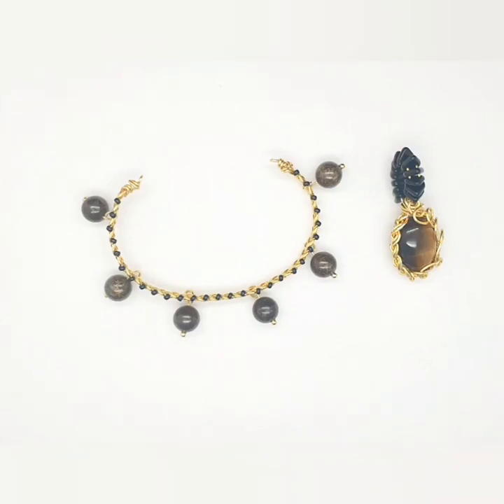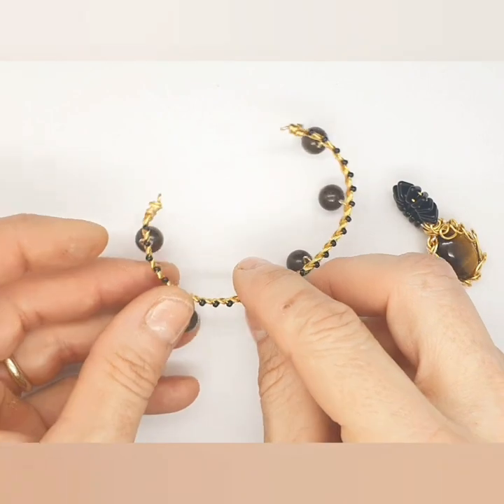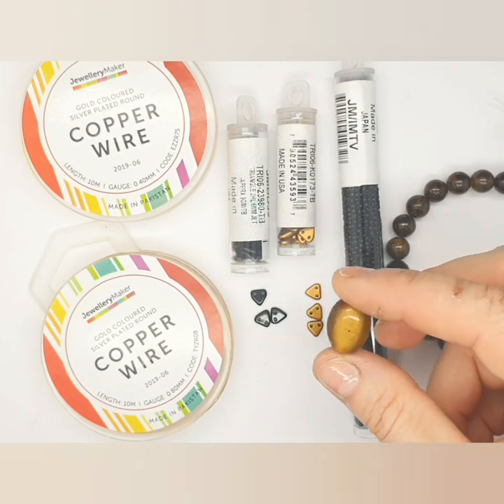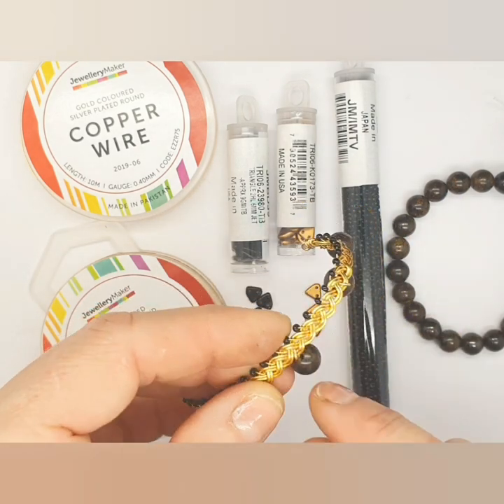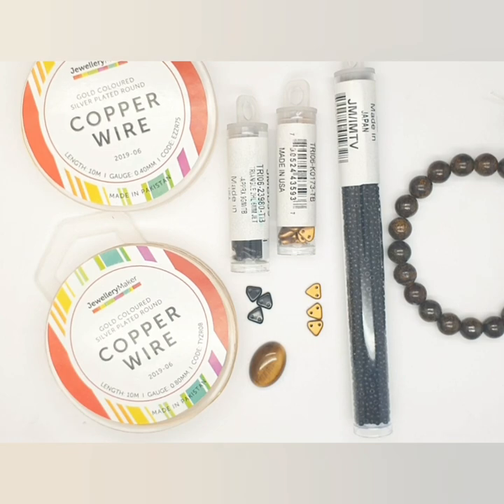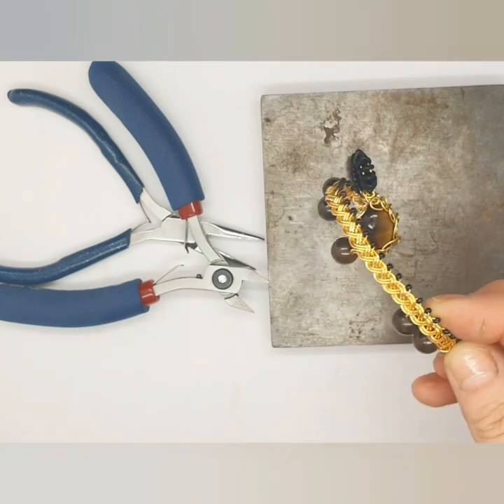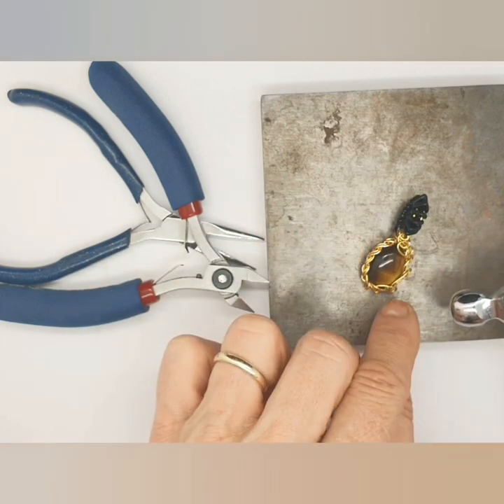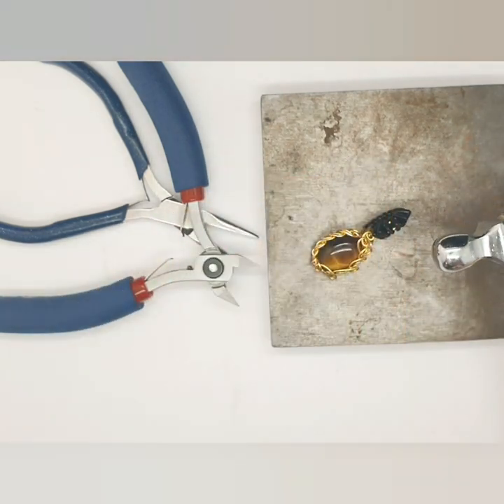JewelleryMaker | Nadja Plaited bezel tigers eye pendant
Plaited bezel tigers eye pendant In this video Guest designer Nadja will show you how to create a plaited bezel for a tigers eye cabochon. Nadja will be using 0.8 mm & 0.4 mm wire and some triangle beads for the bail. The techniques used in these projects offer many different design options and can easily be turned into other jewellery pieces.

Tools: wire cutters, stepped bail making pliers, chain nose pliers and round nose pliers hammer and steel block